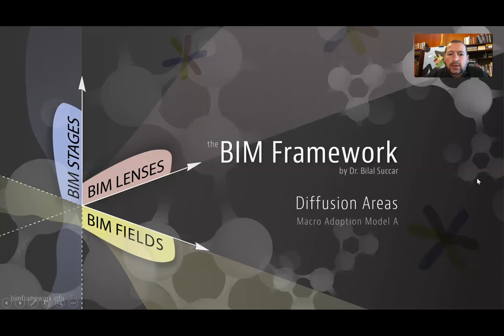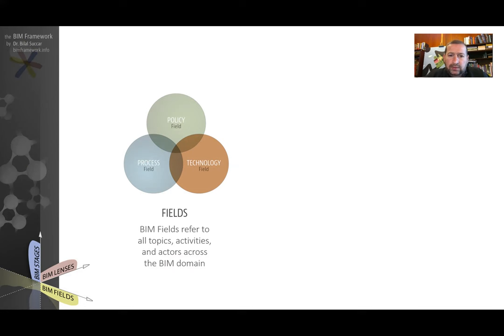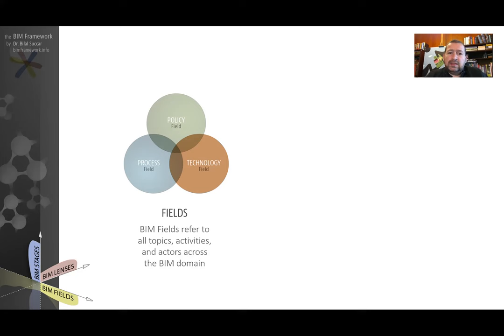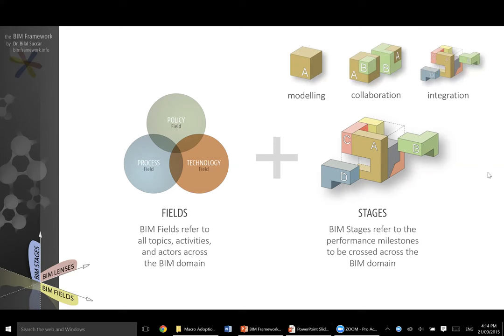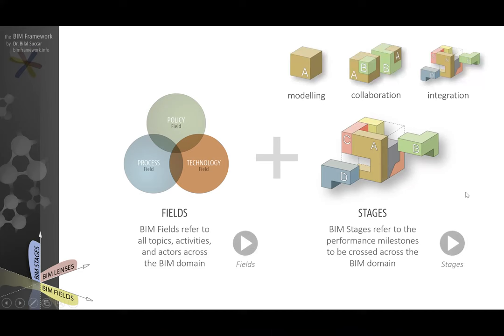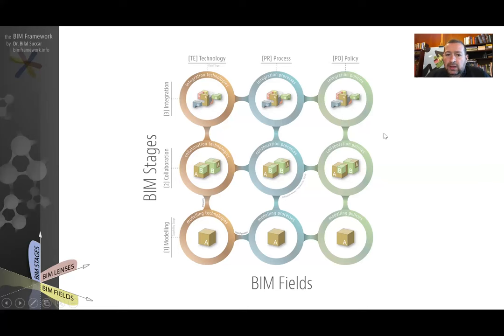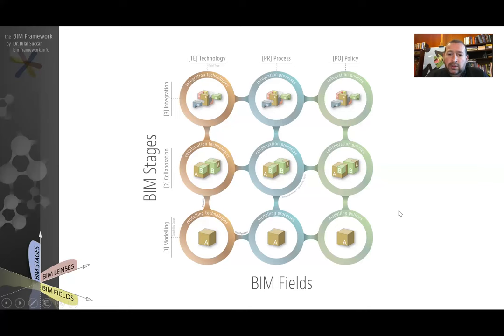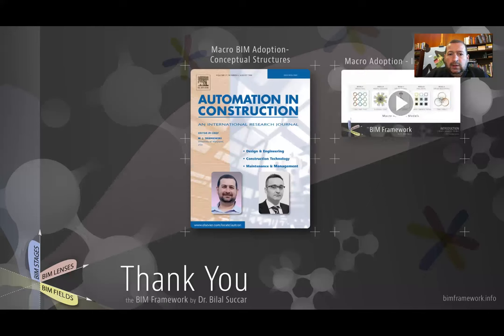Diffusion Areas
The Diffusion Areas Model clarifies how to measure BIM Diffusion across markets. Rather than just counting how many software licences are sold across a market, this model identifies 9 different metrics by overlaying top-level BIM topics (technology, process and policy) over BIM capability stages (modelling, collaboration and integration).

Additional information covering this model is provided on the BIM Framework blog